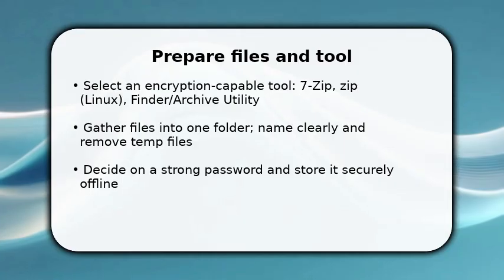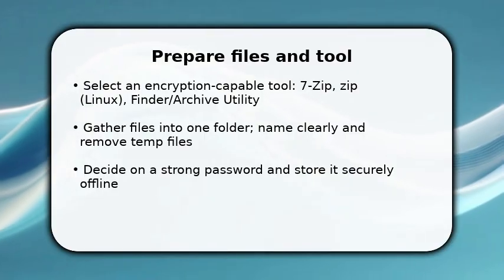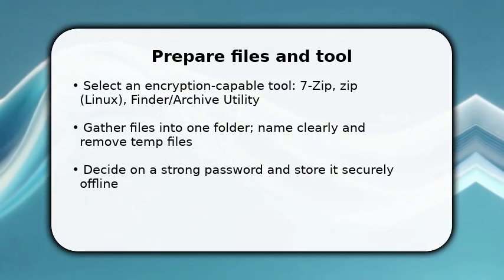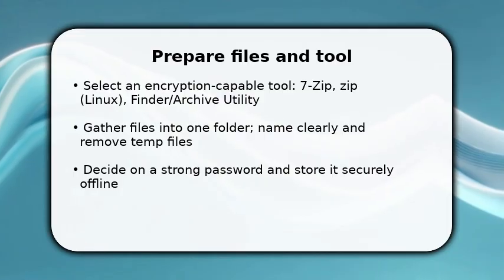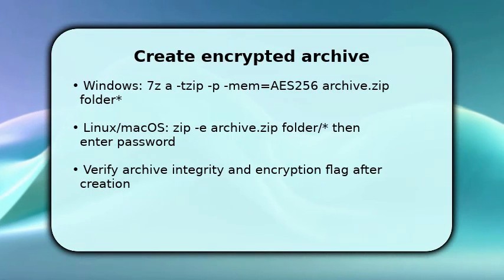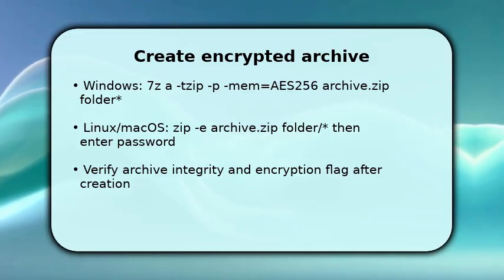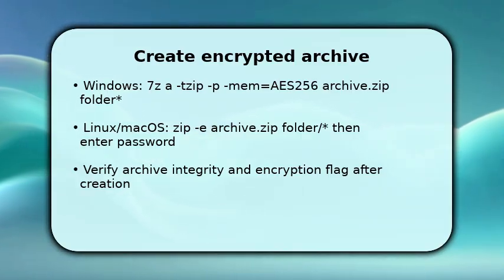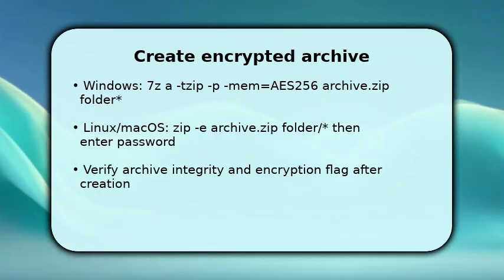How to Password Encrypt a Zip File - Step by Step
Learn the essential steps to secure your files by encrypting a password-protected zip file. This video guide walks you through selecting encryption software, setting up strong passwords, and verifying successful protection of your data.

password protect, encrypt zip file, file security, data privacy, zip password tool, secure files, step-by-step encryption guide, choose strong passwords